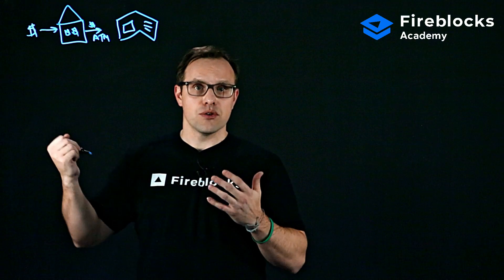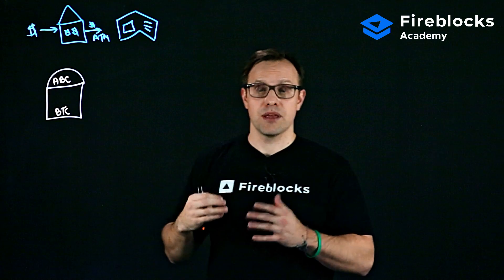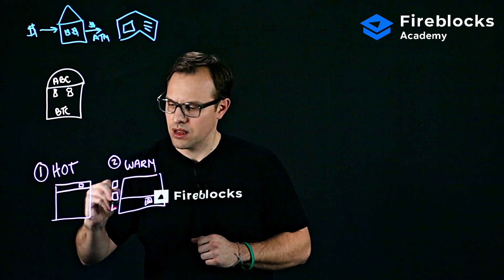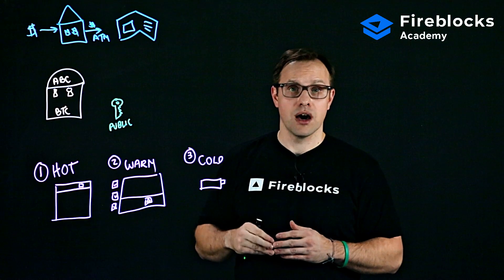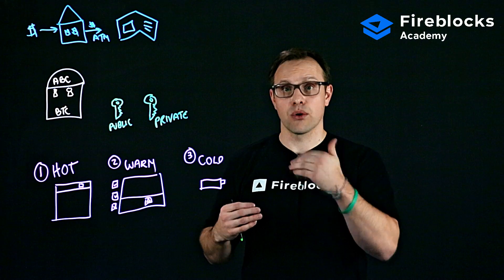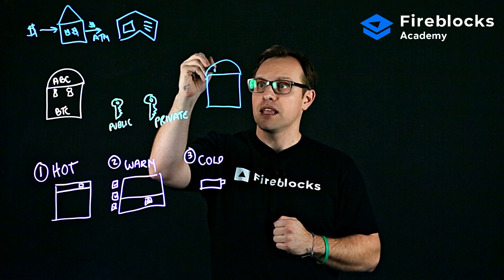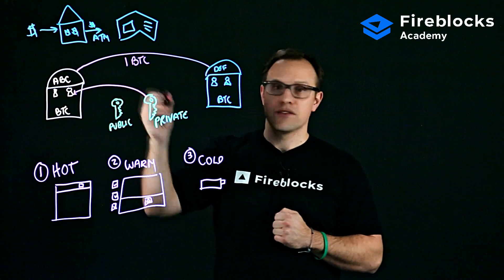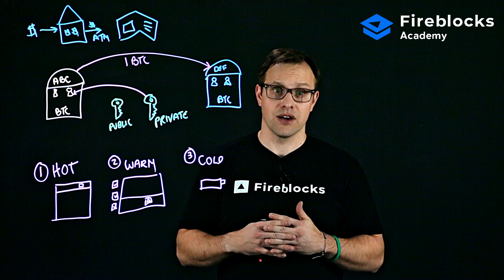Digital Assets 101: Intro to Keys and Wallets | Fireblocks Academy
Learn all about keys and wallets for the blockchain and why they are so important in the next installment of Fireblocks Academy.

Fireblocks Academy is an educational platform developed by Fireblocks and industry subject matter experts. From how blockchain works, to dissecting new initiatives around regulation, to NFTs and the metaverse, Fireblocks Academy is designed for everyone, no matter what stage in their crypto journey, to gain a better understanding of the digital asset world. Start learning today.